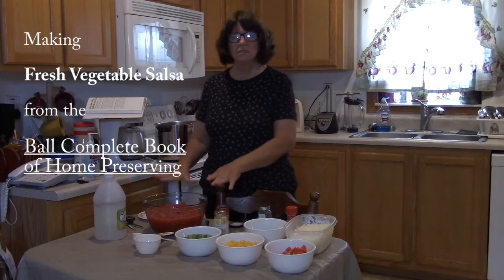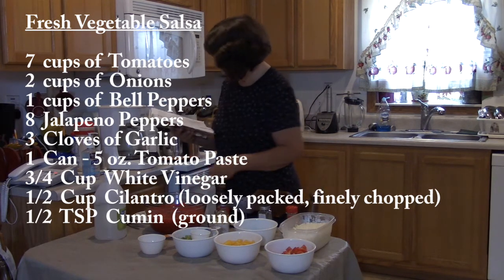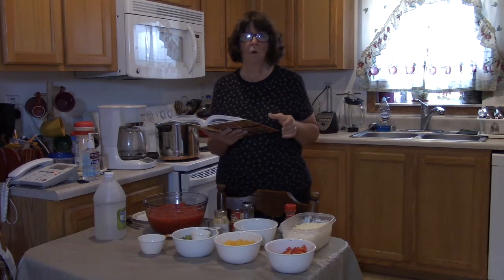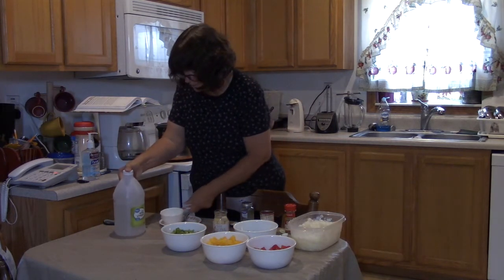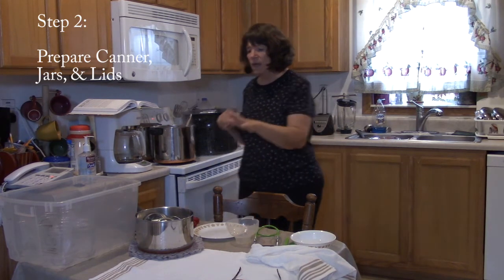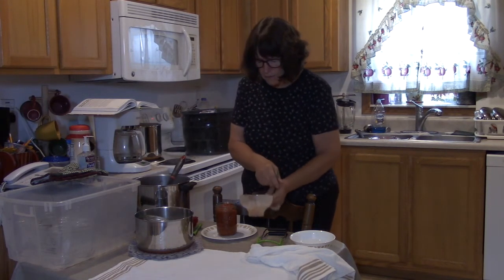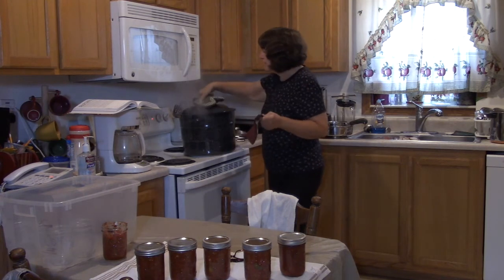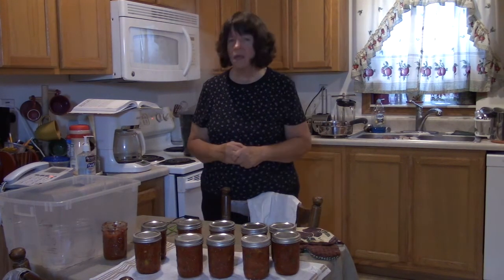FAST GUIDE to Making and Canning Homemade Fresh Vegetable Salsa Using Ball Recipe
Hello Friends. This is Kim from Kim's Country Corner.  I live in Missouri. I am a retired school teacher who now enjoys sharing my homesteading skills, such as gardening, poultry & caring for chickens,, cooking and baking, canning, crafts and traveling, with others.

To make the best videos possible and continue showing my homesteading lifestyle and activities, I could really use some support. One way to support me is to watch the whole video, including the commercials.  All of these actions from you will help me to grow.  Thank you so much.